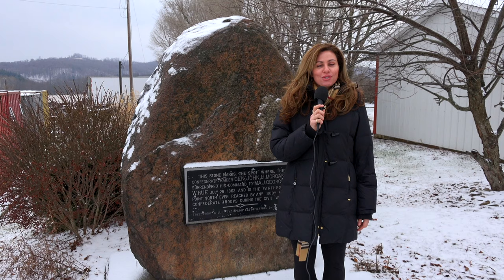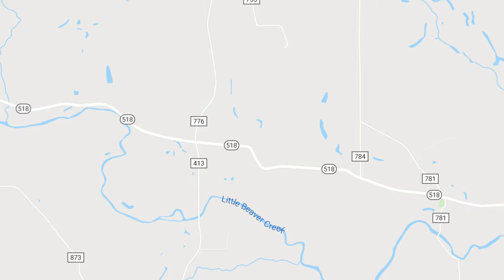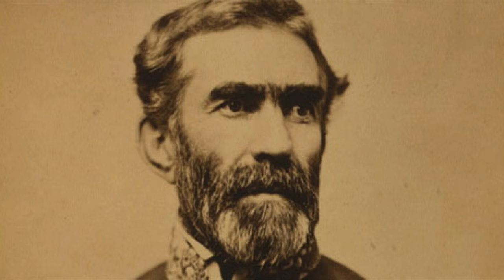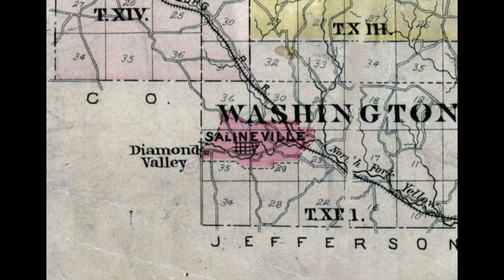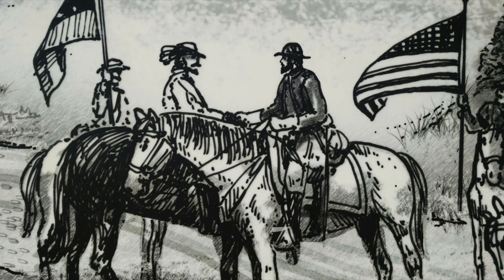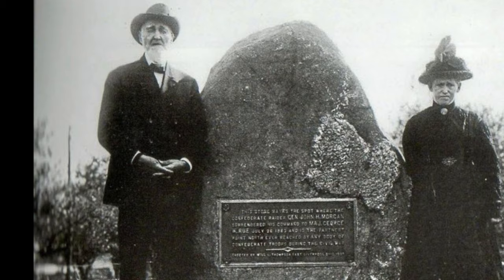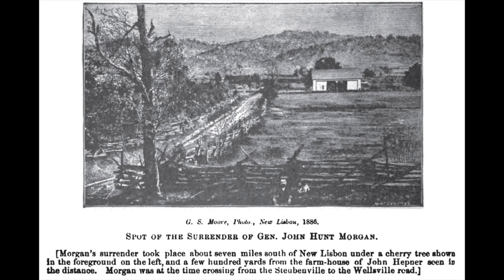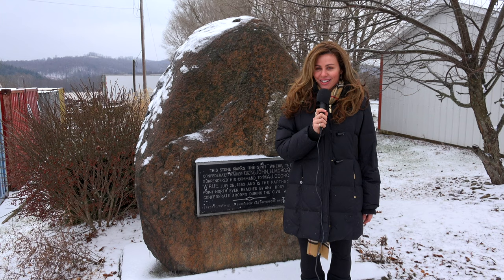John Hunt Morgan Surrender Site, West Point, Ohio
In  1863  Confederate  General  John  Hunt  Morgan  assembled  over  2500  men  and  began  a  raid  throughout  Indiana  &  Ohio  taking hundreds of prisoners. But after most of his men had been intercepted by Union gunboats, Morgan surrendered in  northeast  Ohio. The legendary "Morgan's Raid", which had been carried out against orders, gained no tactical advantage for the Confederacy, while the loss of his regiment proved a serious setback.